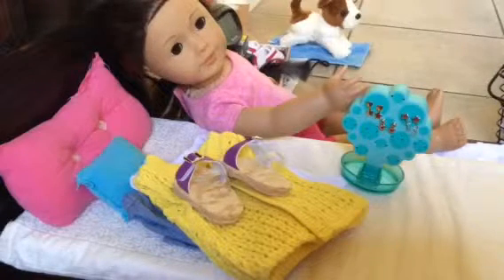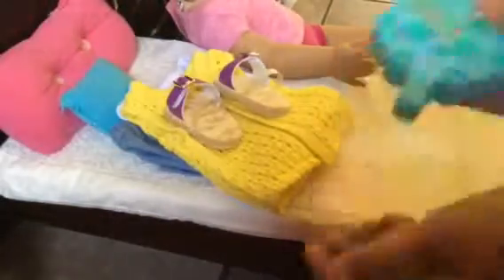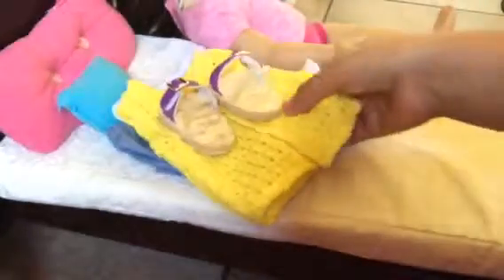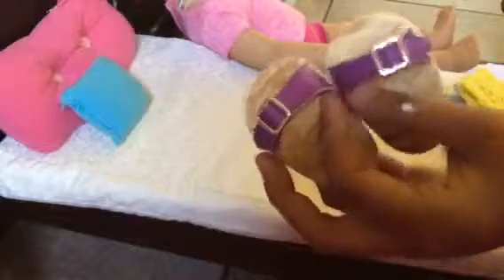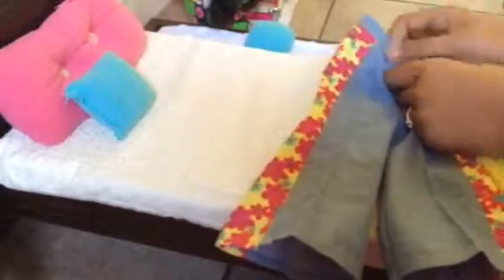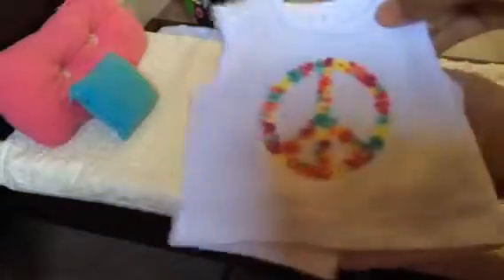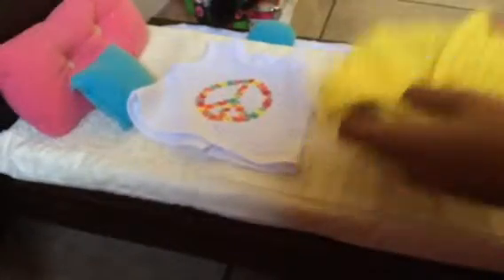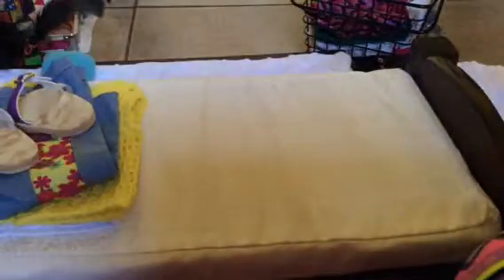Opening American Girl stuff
Sorry it did not upload yesterday